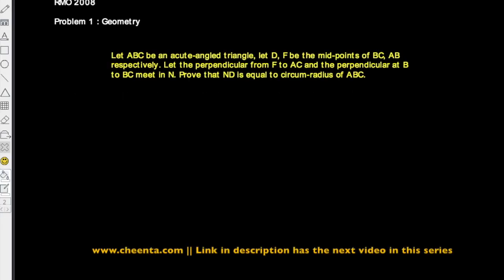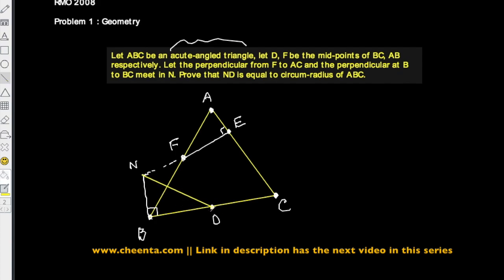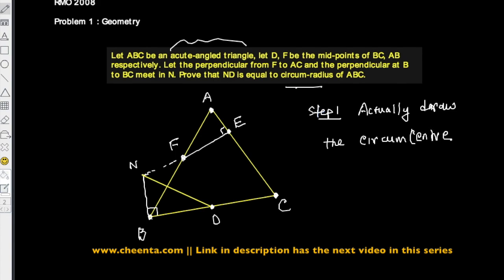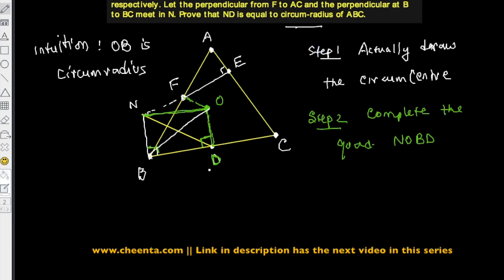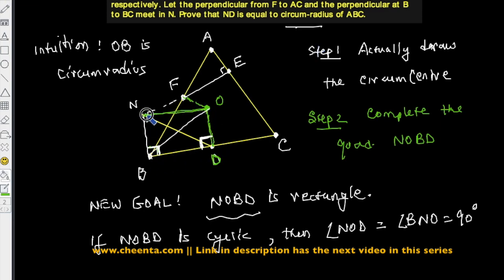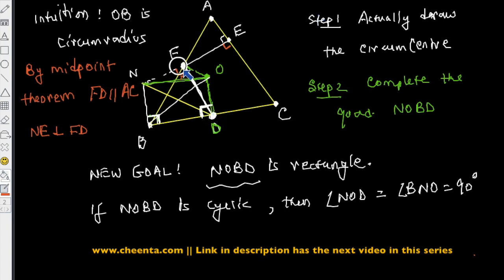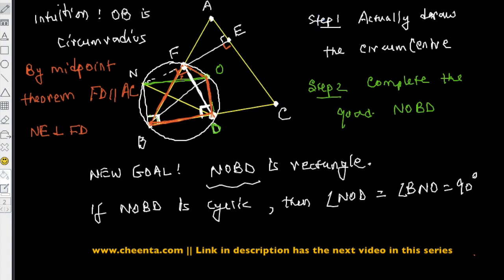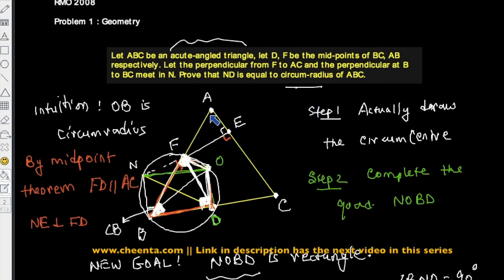Cyclic Pentagon - RMO 2008 Problem 1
Let's discuss a beautiful Geometry problem based on Cyclic Pentagon from RMO, 2008, Problem 1.

Happy learning!